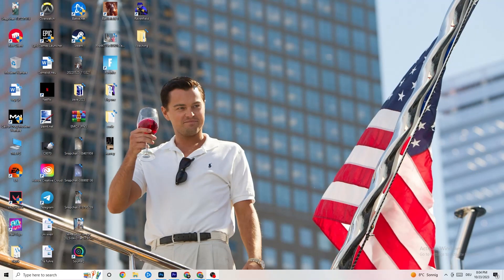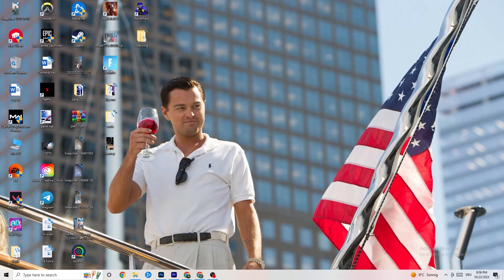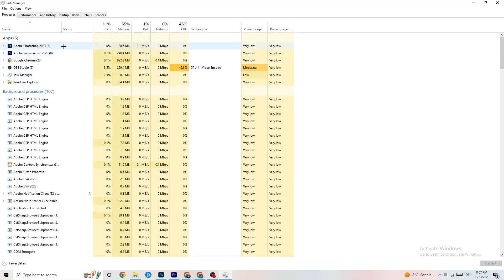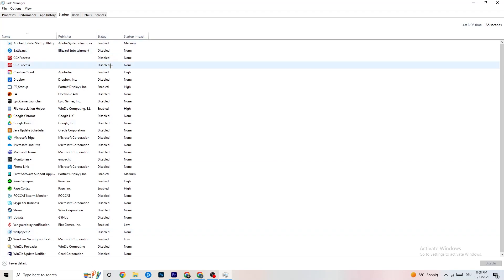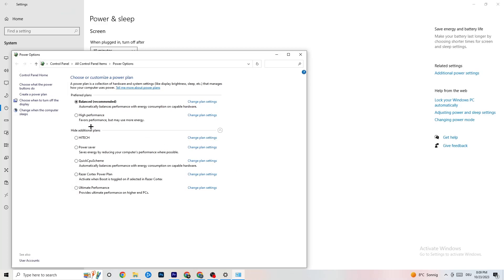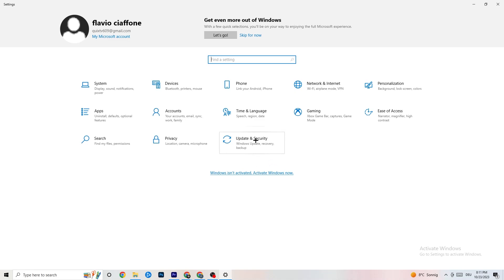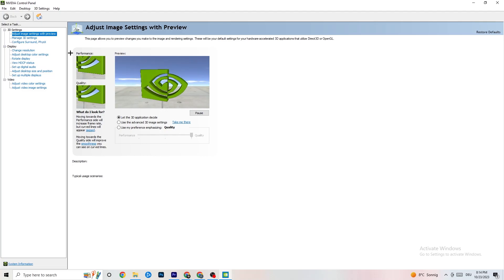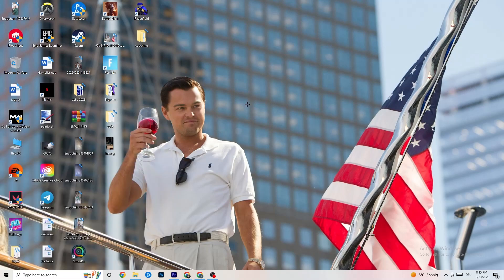How To Fix Far Cry 5 Crashing! (100% FIX)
How to fix Far Cry 5 crash on PC,
Far Cry 5 crash, Far Cry 5 crash fix,